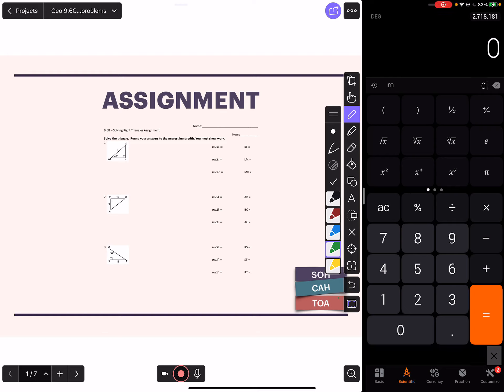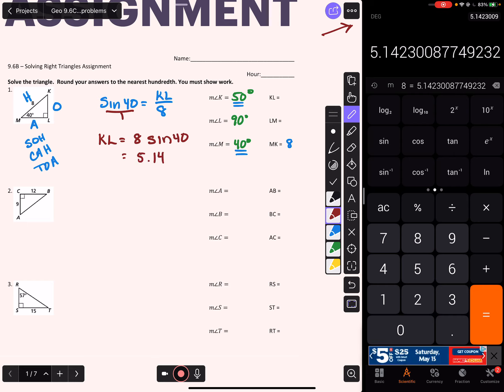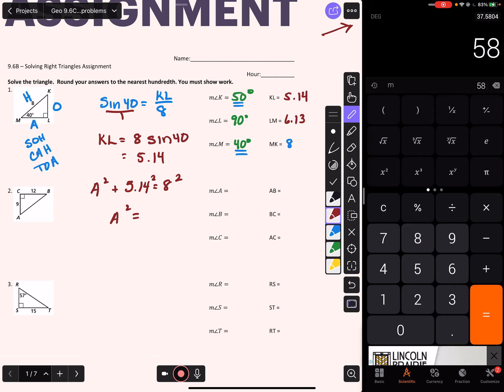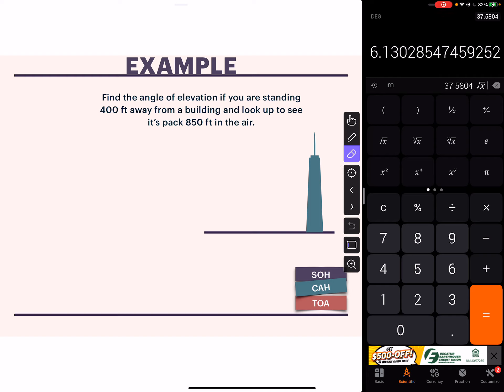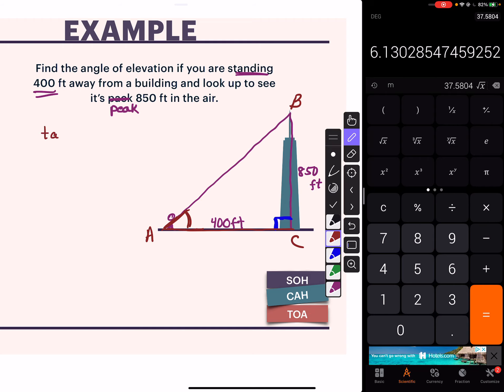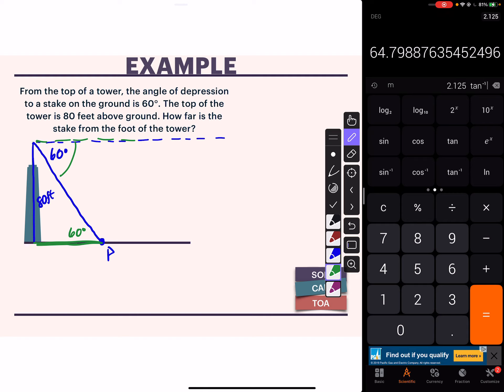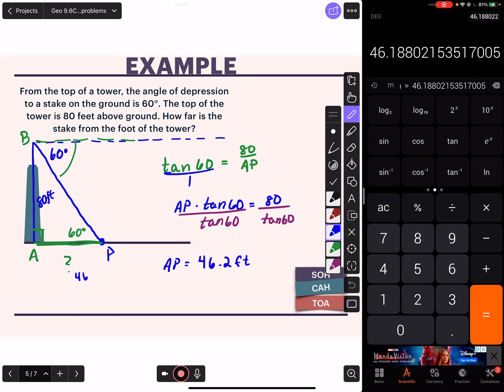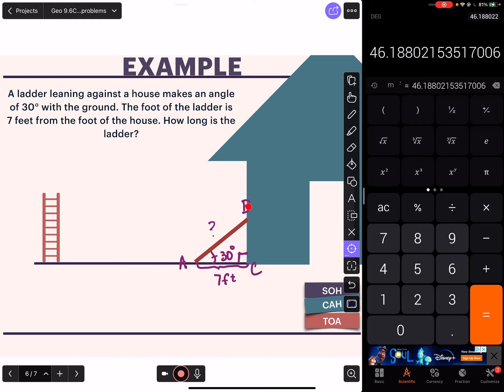Geometry Trig Word Problem Notes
Lessons in Geometry Trig word problem examples